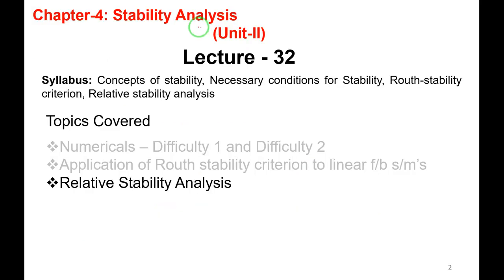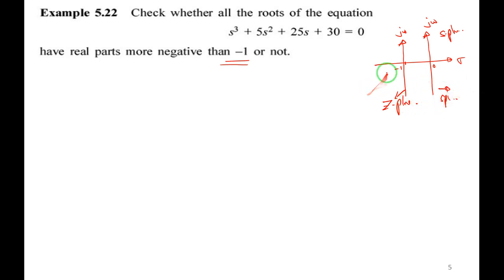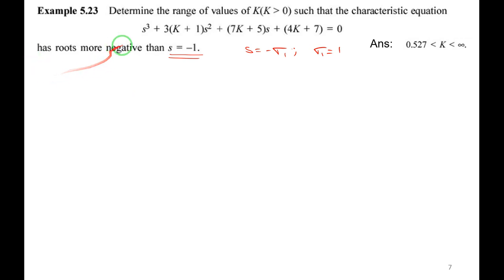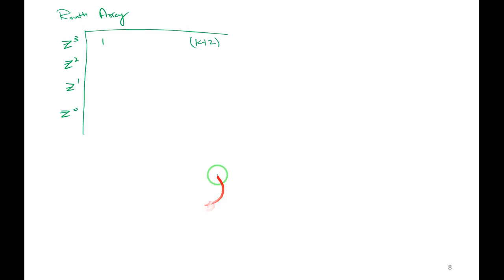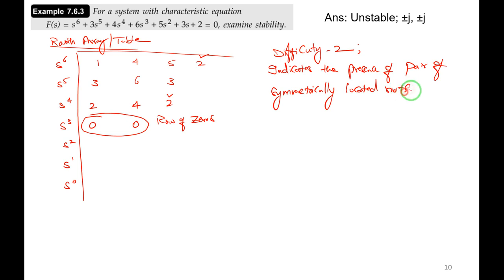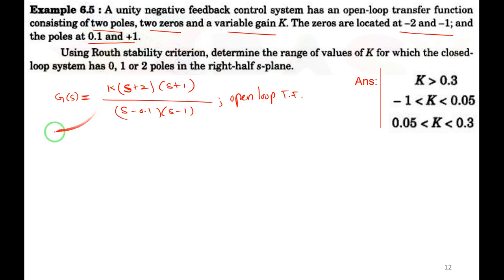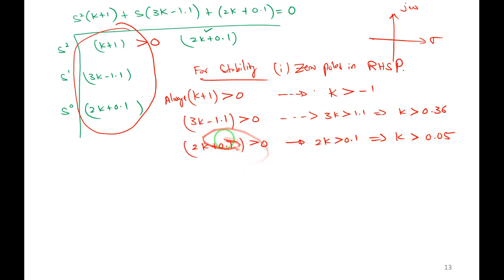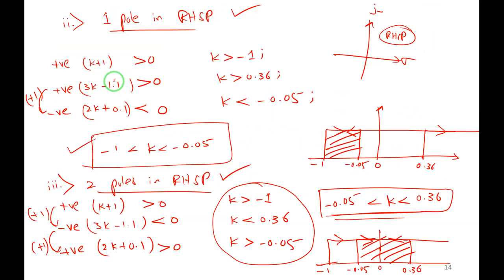Lecture32 Stability Analysis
Relative Stability Analysis; Numericals;